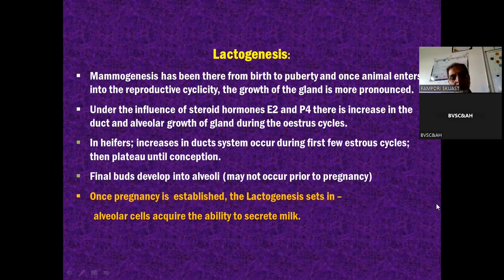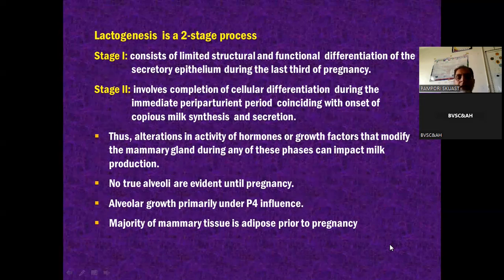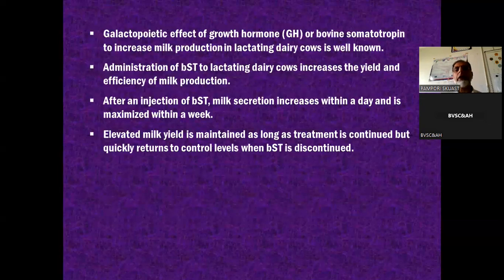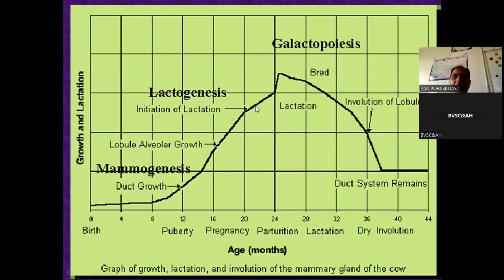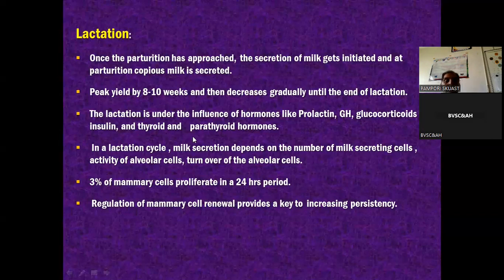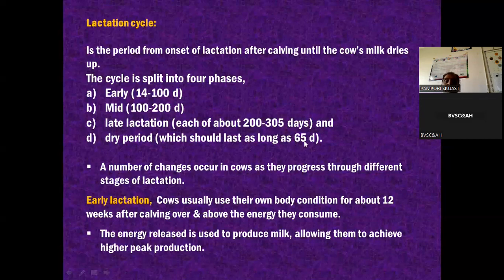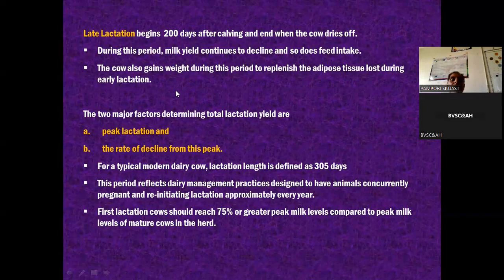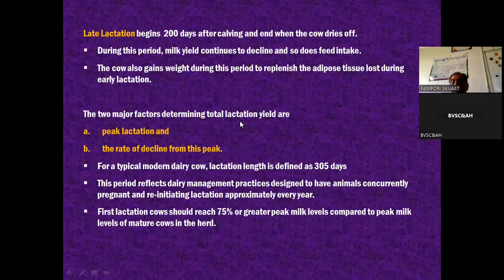Lactation physiology lecture 2 By Dr. Z.A Pampori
E-Moocs skuastk SKUASTKOFFICIAL